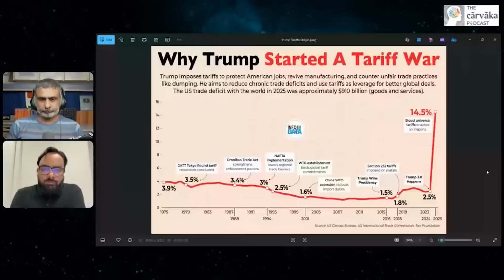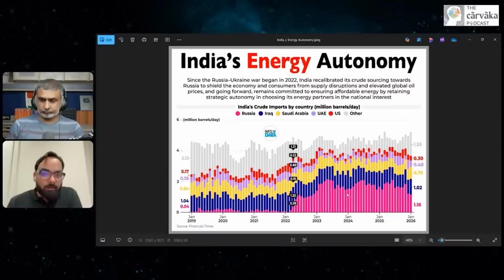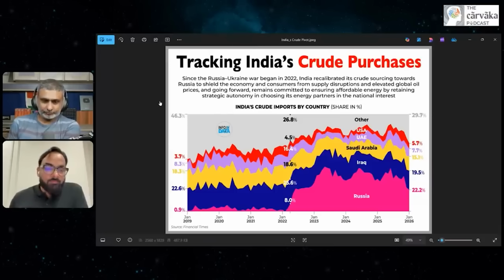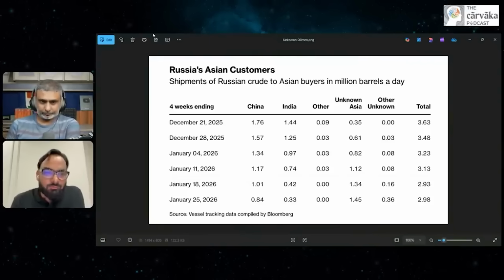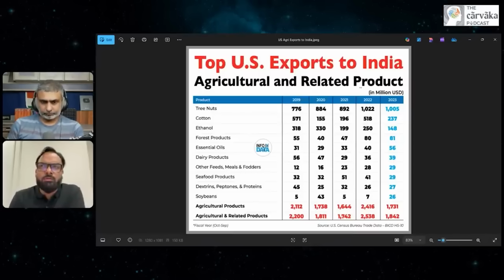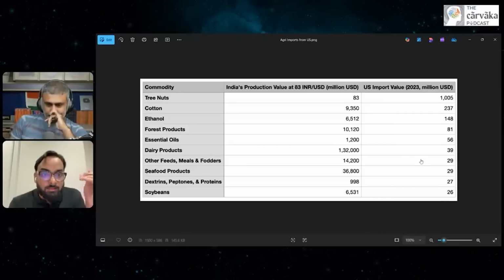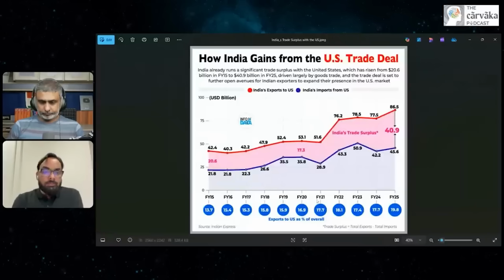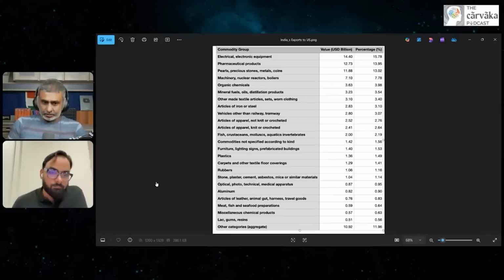Is the India USA Trade Deal A Disaster For India?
In this podcast, Kushal speaks with Tushar Gupta about the India USA Trade deal. As the details of the negotiations come out there has been a lot of ciriticism about the terms of agreement in regards to allowing American goods into India and the reduction of the purchase of Russian oil. Where does the deal stand overall?

Follow them:
X: @Tushar15_